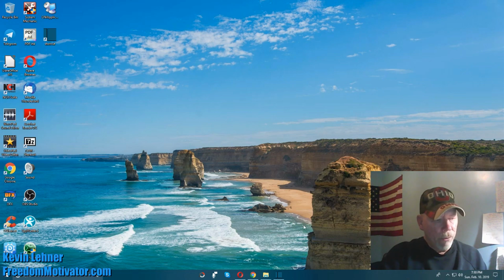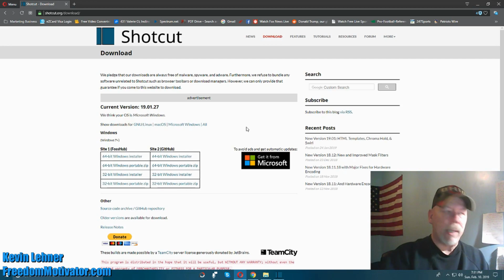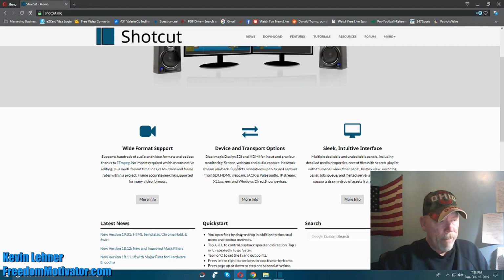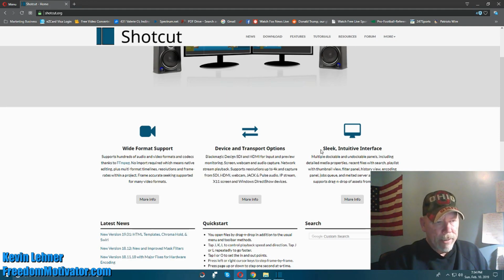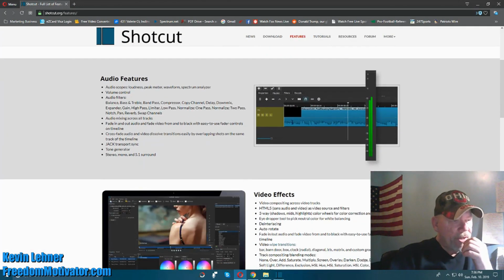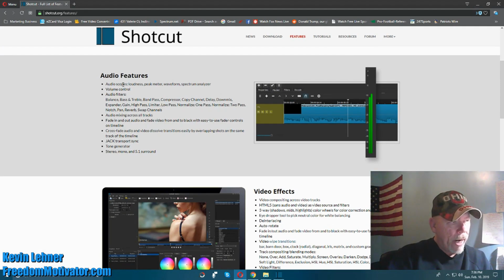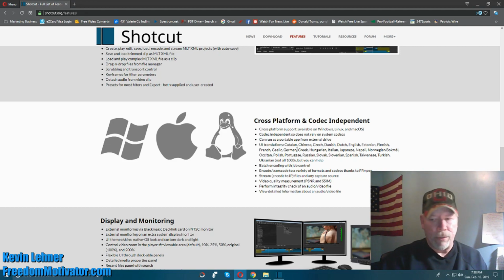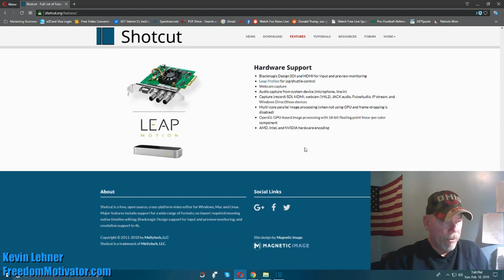SHOTCUT REVIEW BEST FREE VIDEO EDITOR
This video is about Shotcut Review Best Free Video Editor

★★ Motivation Videos ★★